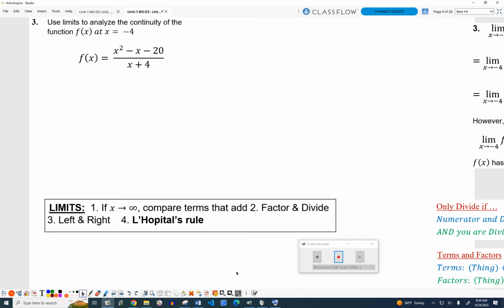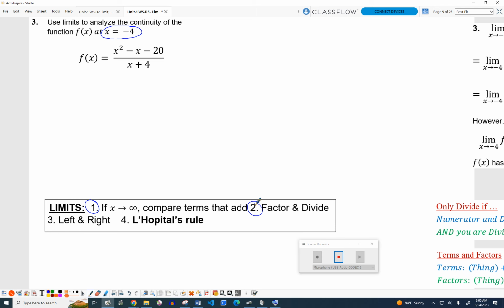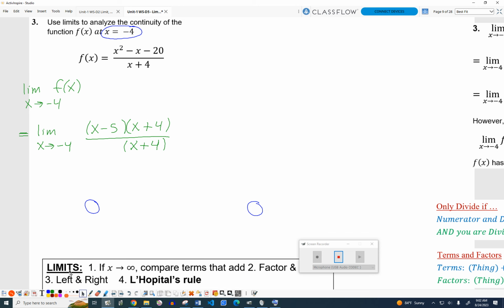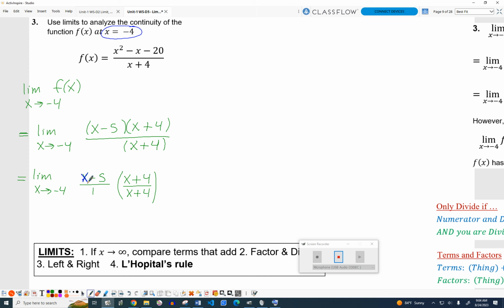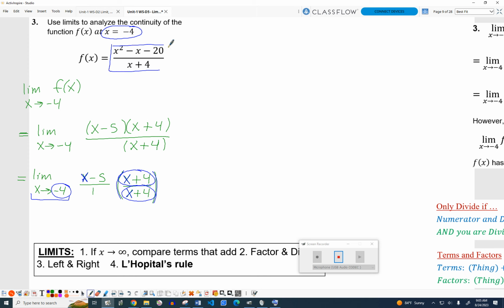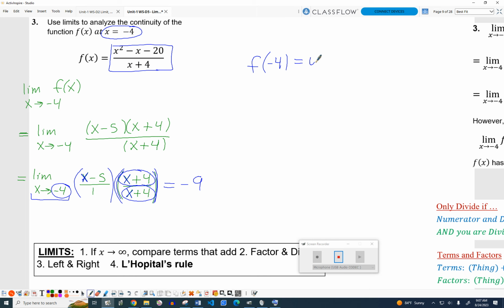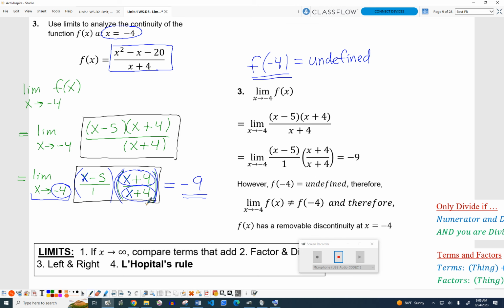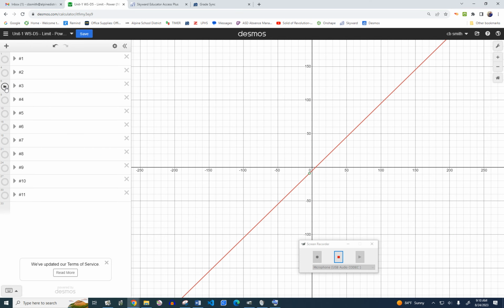Unit 1 WS D5 Limit Power 16 Aug 2023 12 #3